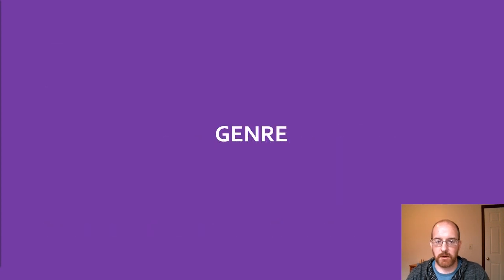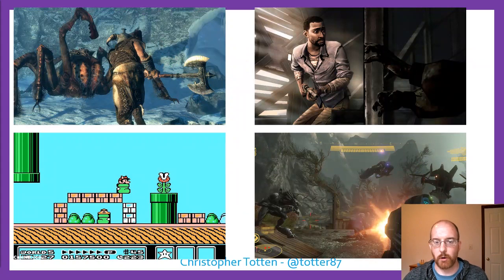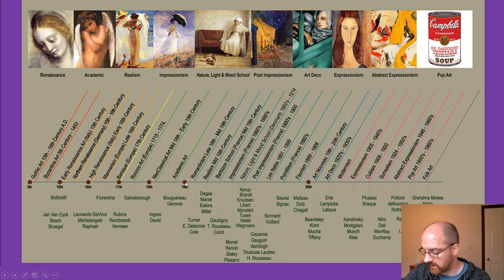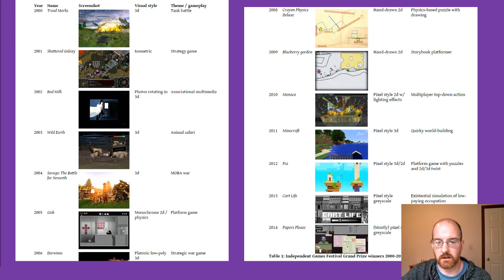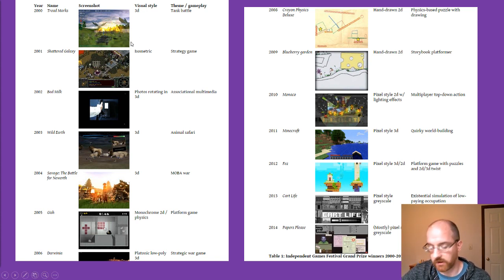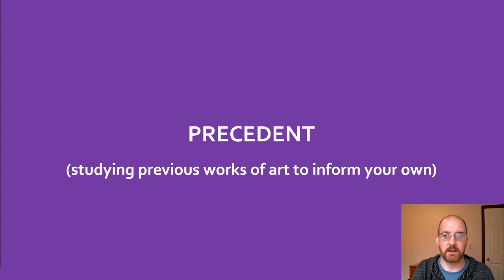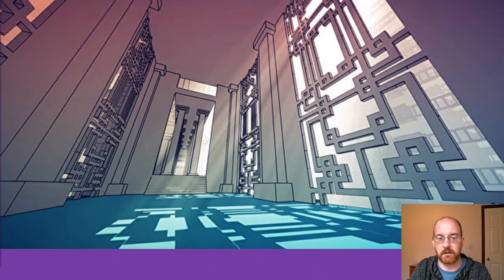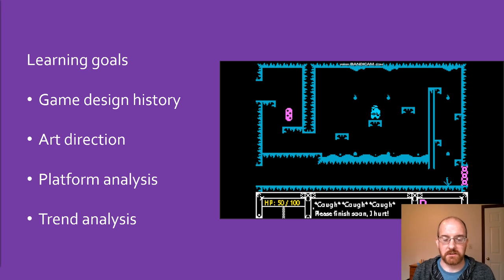Art Style and Working from Precedents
In this lecture for my Game Prototyping class - I talk about the issues that I've observed in the game industry regarding approaches to "capital-A" Art and describe mental processes that designers can use to consider inspiration from the world beyond games. I also talk about how to work with art styles and take student Q&A from my Spring 2020 Game Prototyping Students about design thinking and artwork styles for games.